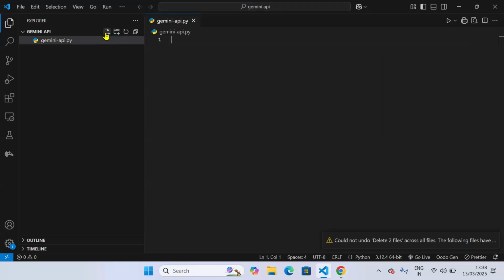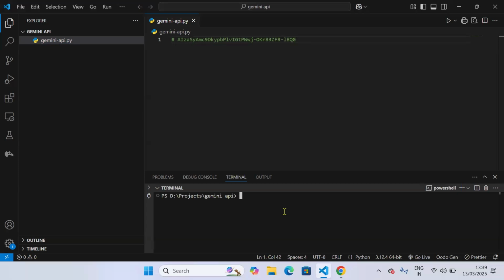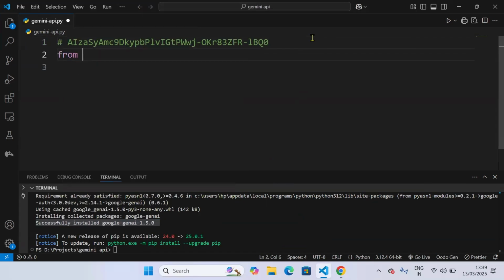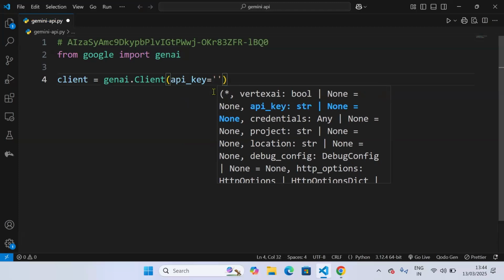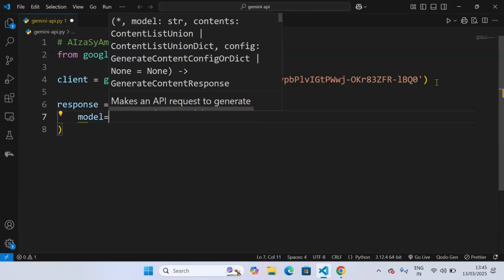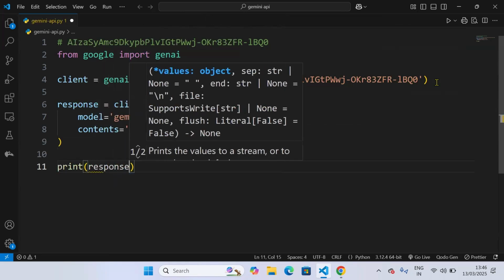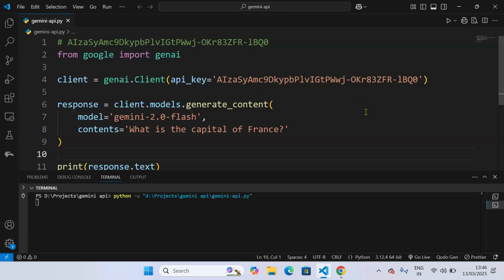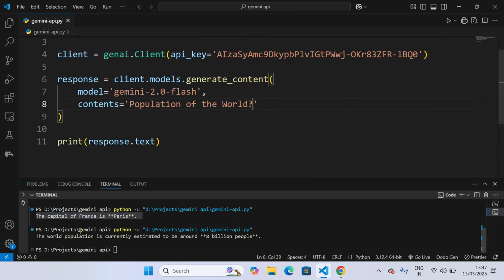Gemini API + Python in JUST 4 Minutes! (FREE)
🚀 Learn how to use the Gemini API with Python in just 4 minutes for FREE! This 2026 updated guide will walk you through everything you need to get started—from setting up your API key to making your first AI-powered request.

🔗 Code Used in the Video:
from google import genai

client = genai.Client(api_key='YOUR_API_KEY')

response = client.models.generate_content(
    model='gemini-2.0-flash',
    contents='Population of the World?'

print(response.text)

💡 What You'll Learn in This Video:
✅ How to set up the Gemini API in Python
✅ Sending AI-powered requests & getting responses
✅ The best practices for using Google's AI models